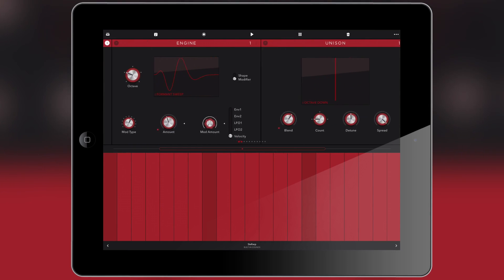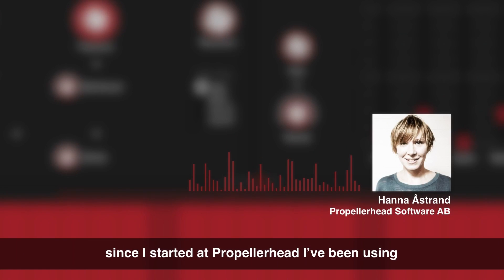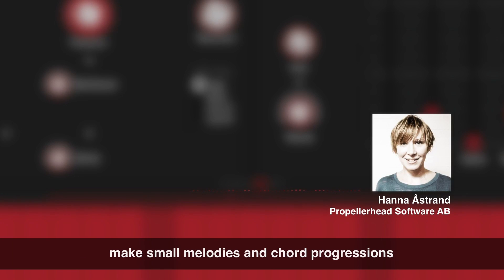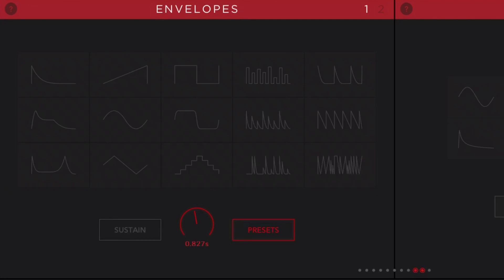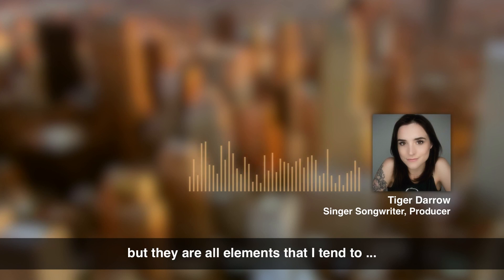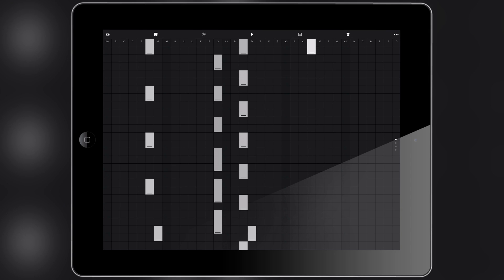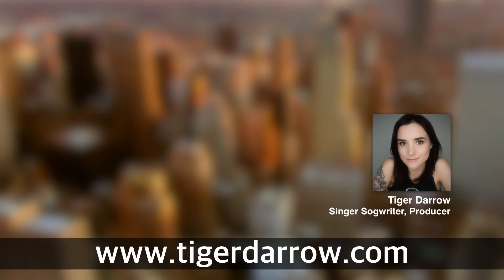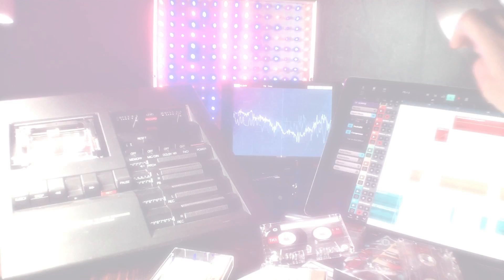EUROPA Synth for iPad and iPhone │ Reason Compact by Propellerhead - haQ attaQ 297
Propellerhead Reason Compact brings Europa Synth to iPad and iPhone! Ok so, Reason Compact is rather ... compact right now, want to know the ... Reason why? Get the full tour of Propellerheads latest music app, hear about the why's and hows from the Propellerhead Mobile Product Manager herself, get an exclusive interview with one of the preset pack sound designers and listen to how good the iOS version of Europa synth really sounds!